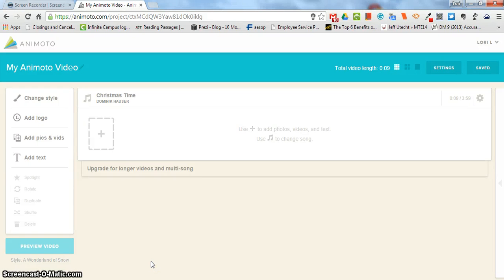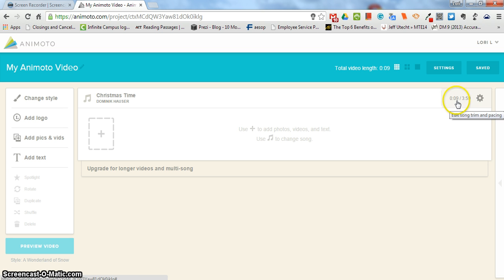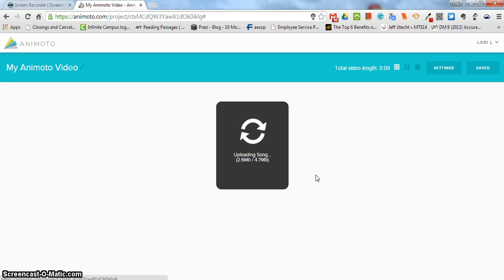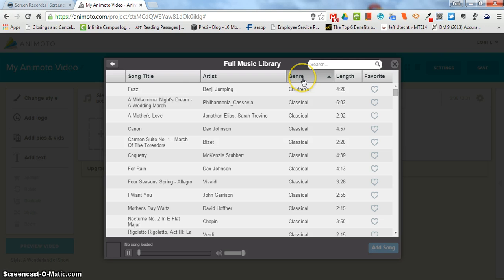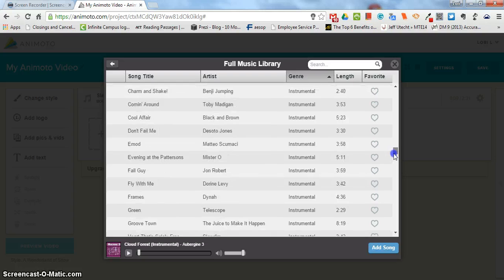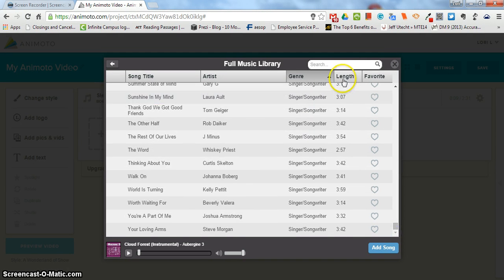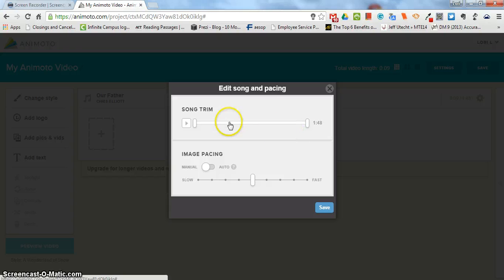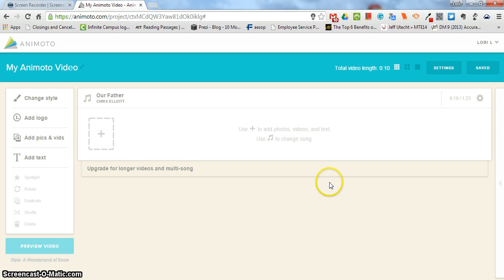How to add music and adjust image pacing in Animoto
How to add music and adjust the speed of your photos in Animoto videos.